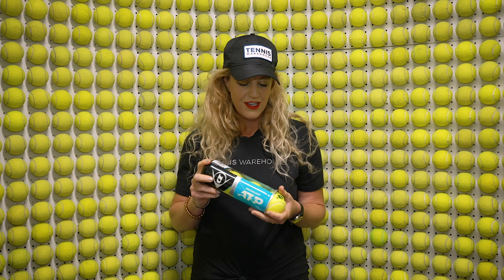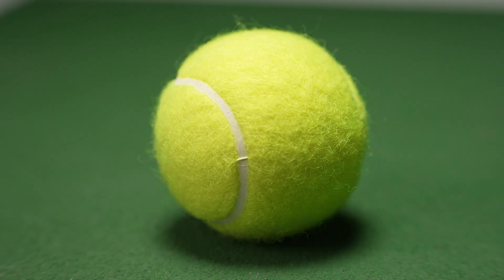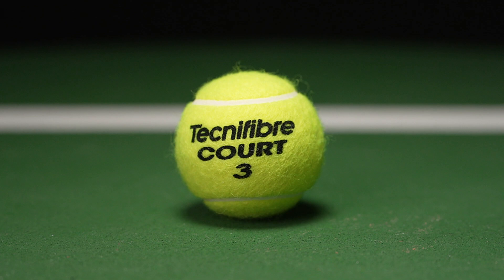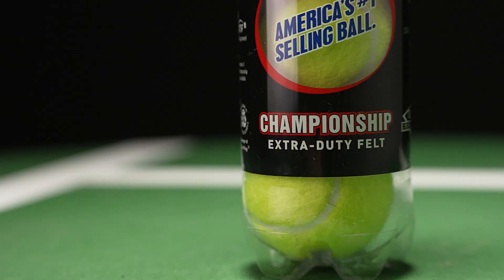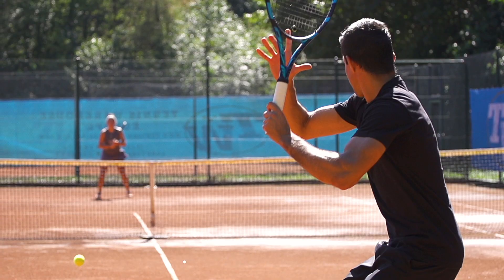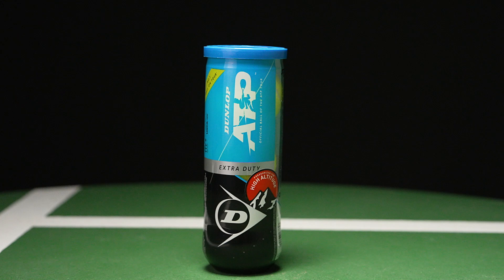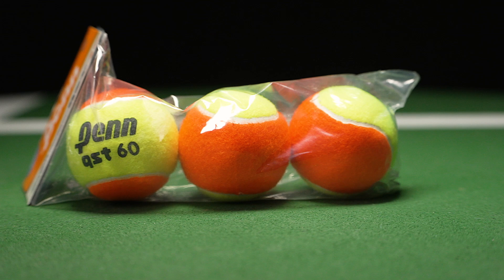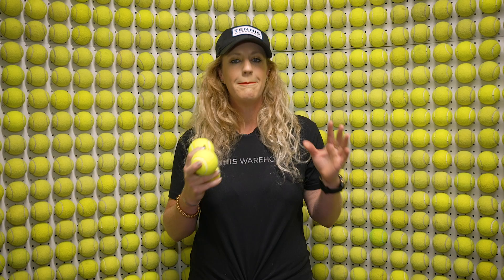What TENNIS BALL should you be using?! We help explain the differences in ball types! 🎾 🎾 🎾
There are so many tennis balls to choose from, how do you know which is best for you?! We do our best to help explain some basic differences between tennis balls!